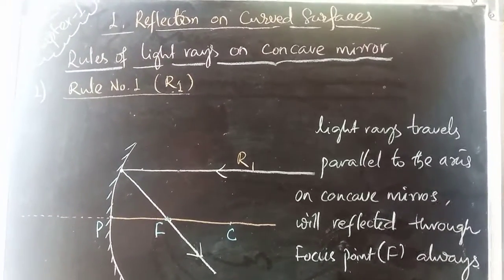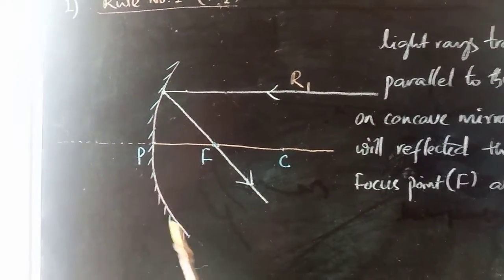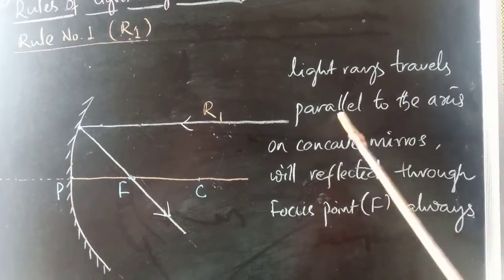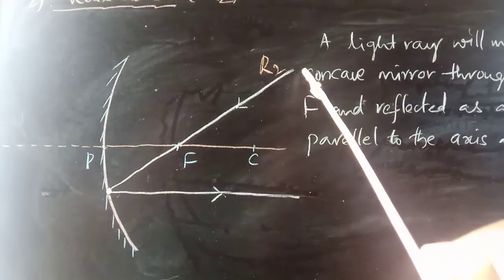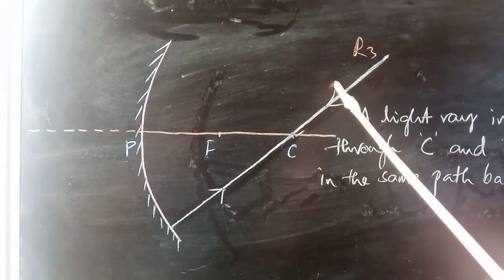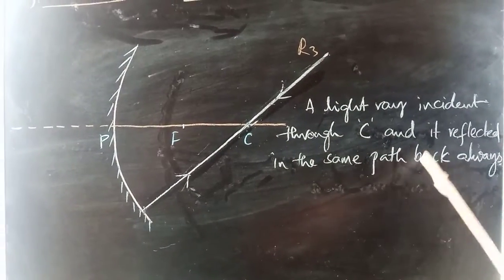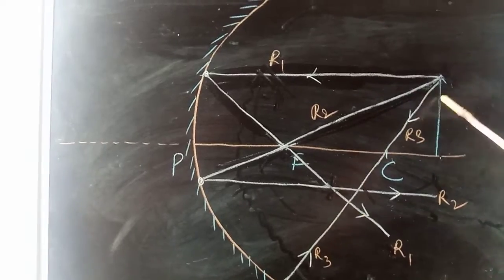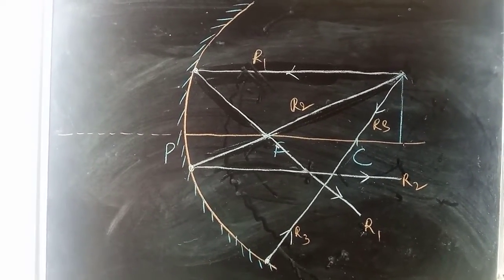X(2)-chapter 1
rules of light rays on concave mirror with ray diagrams